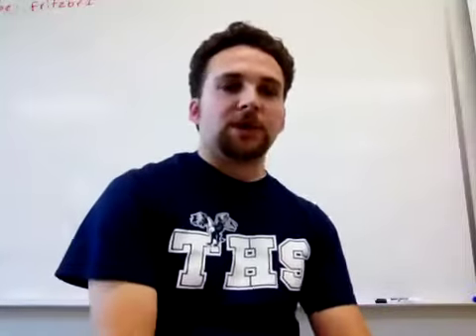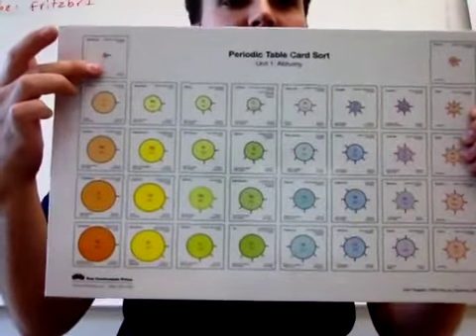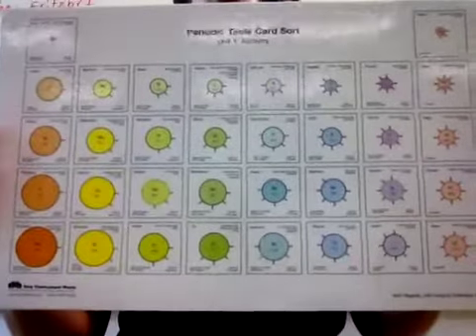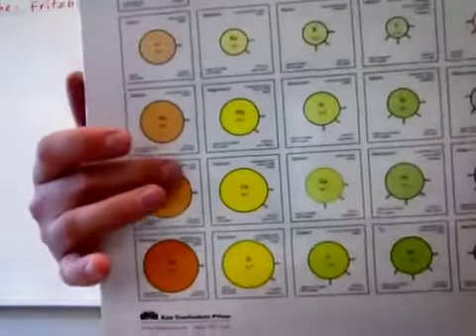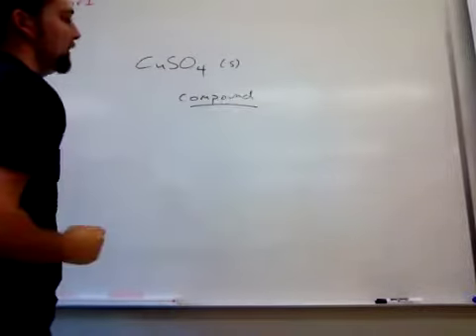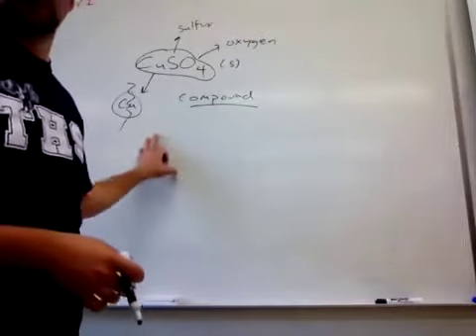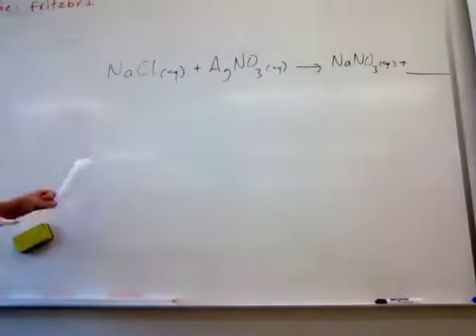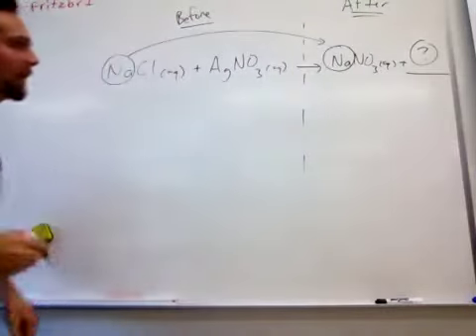Alchemy 2 unit review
Mr. Fritz discusses key patterns in the periodic table and goes over a few of the more difficult questions on the test review.  Part 1 of 2